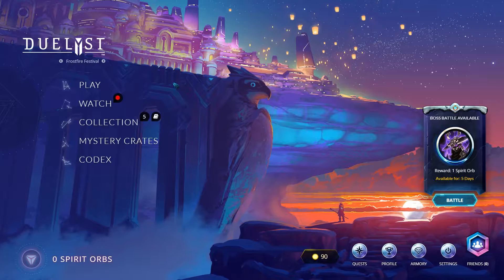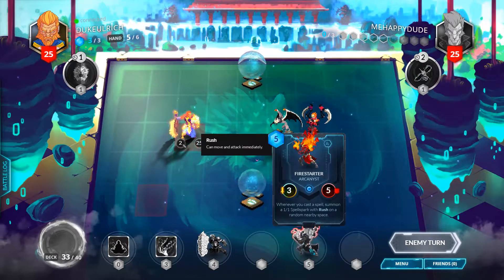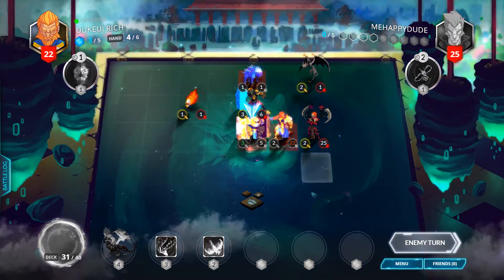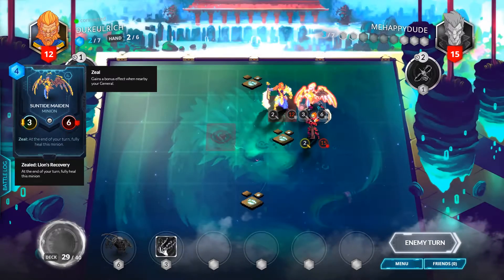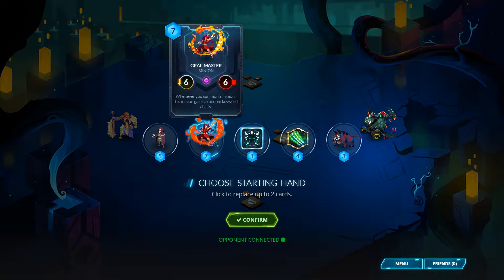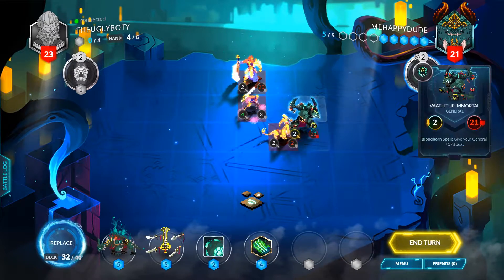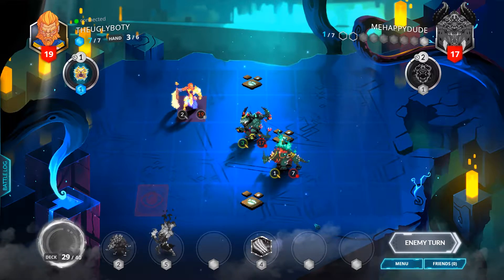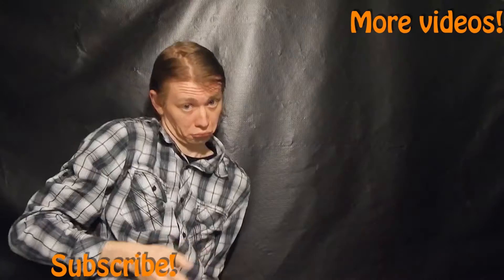Duelyst - It's like monster Chess!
Hello everyone and welcome to Duelyst! the game where you play hearthstone and that fun monster chess board game Chewbacca played in star wars at the same time! We do battle with many a foe, to mixed results!

Stay happy, everybody.

Description deets!
Outro music is Pastorale by Nikolai Kapustin.